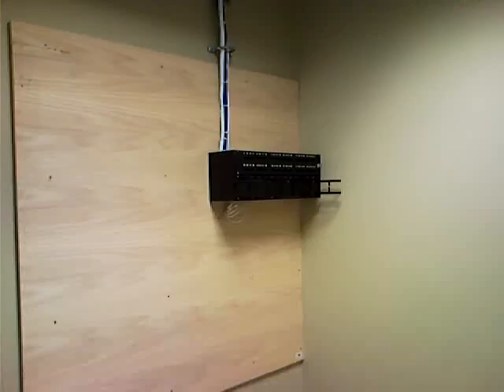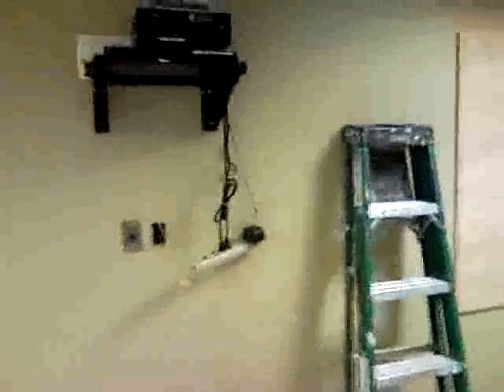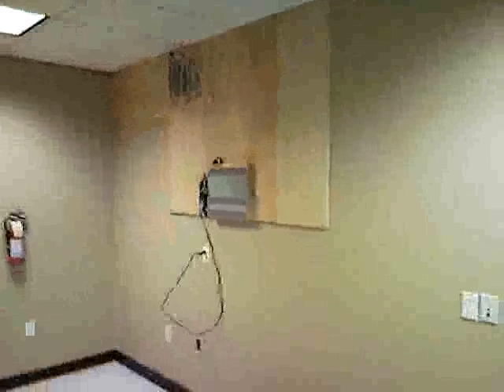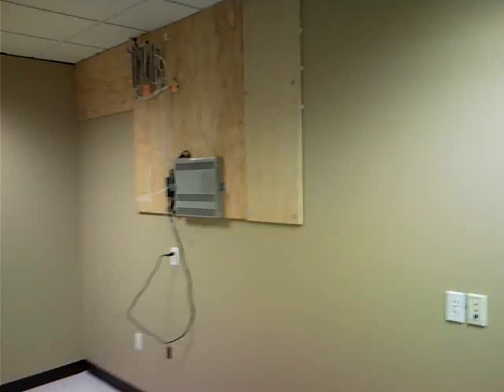Qik - Mobile video by Mark Eibner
Streamed by Mark Eibner.